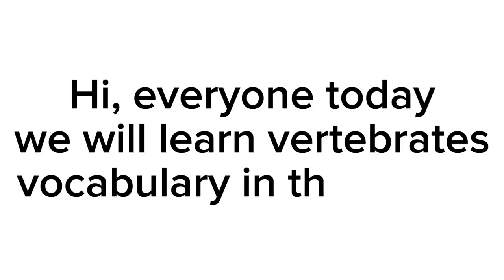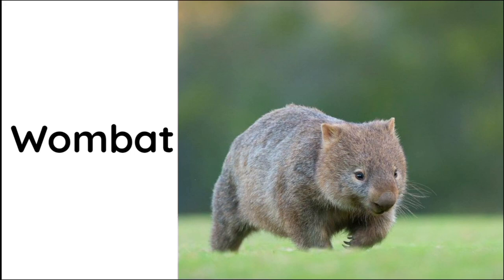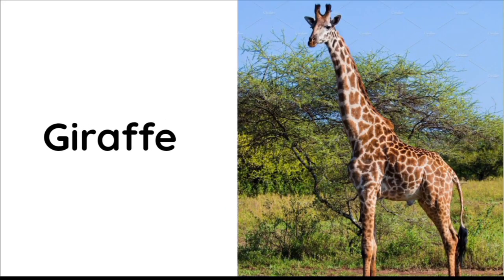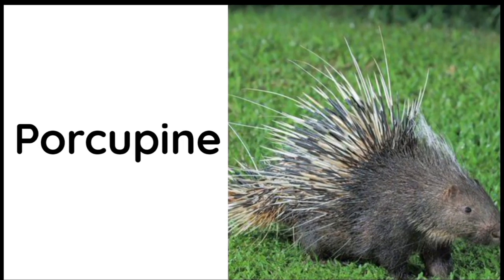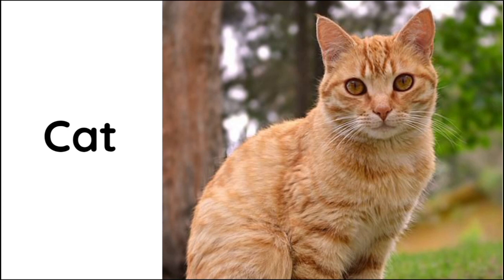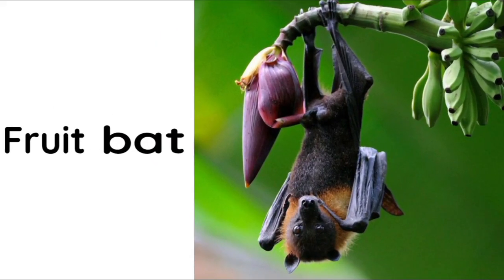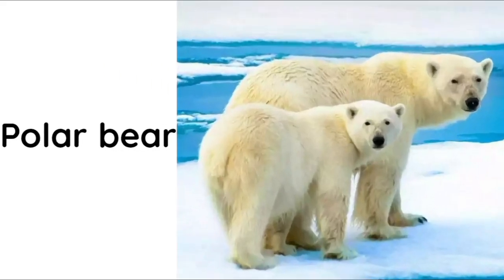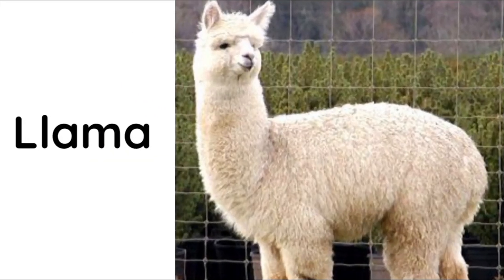English vocabulary for preschool kids and toddler/vertebrates vocabulary#64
video owner ;
Just English Vocabulary